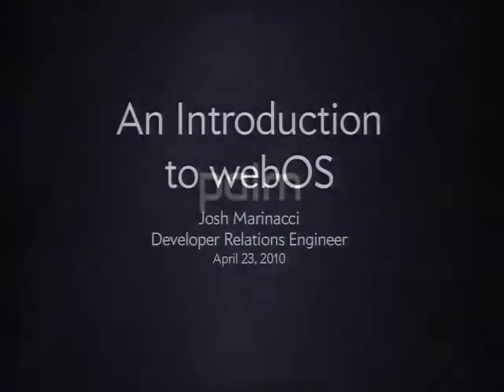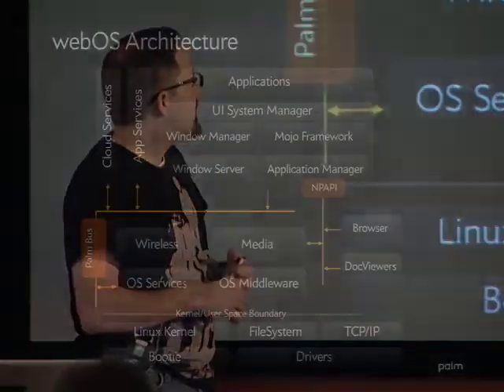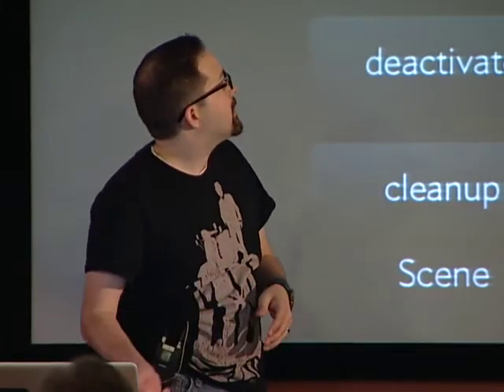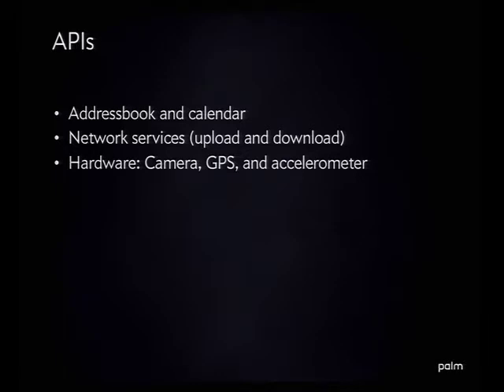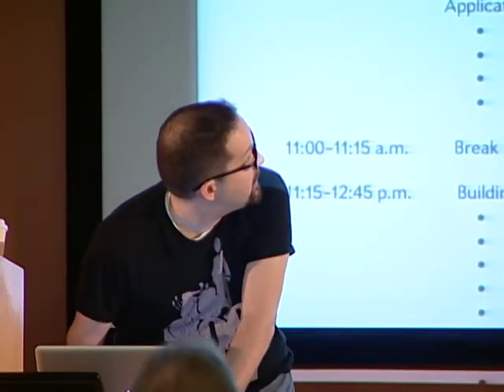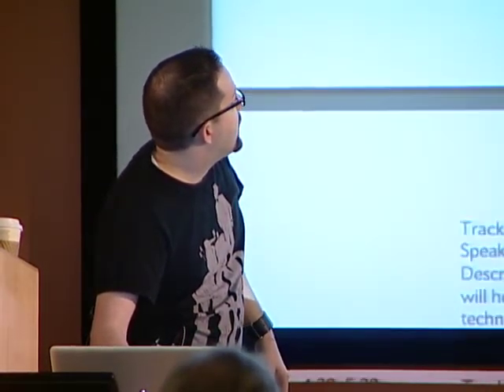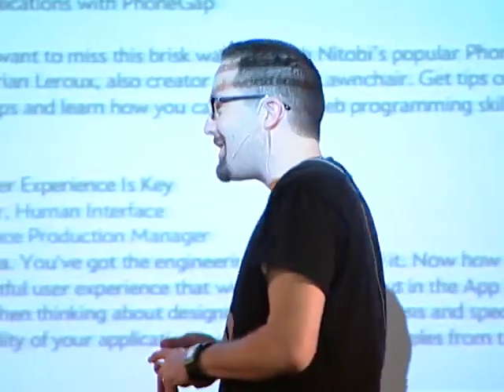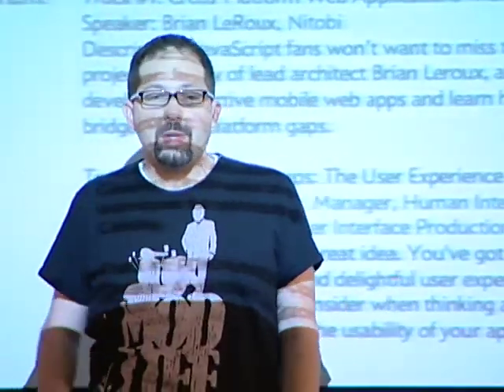Palm webOS Development: Introduction to Palm webOS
What is Palm webOS, and what makes it different? Palm's Josh Marinacci provides answers to these questions and more. Speaker: Josh Marinacci, Developer Relations Engineer, Palm.